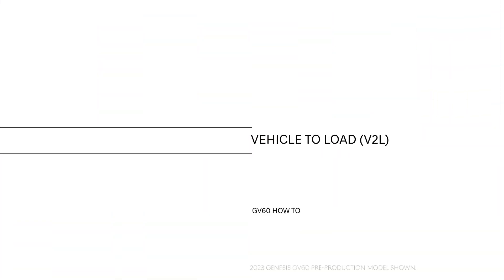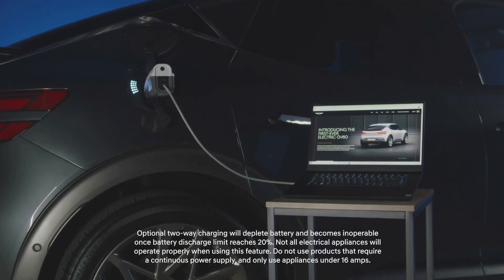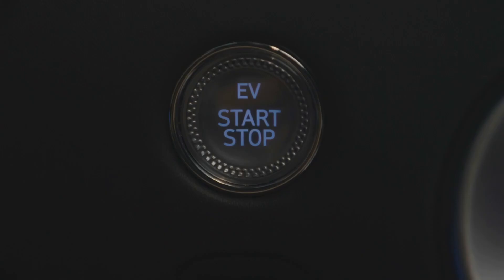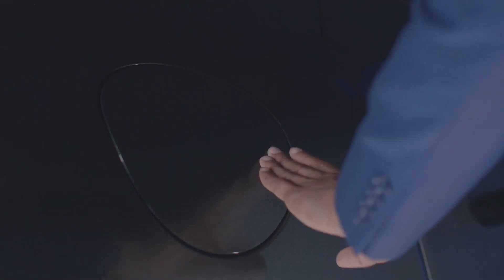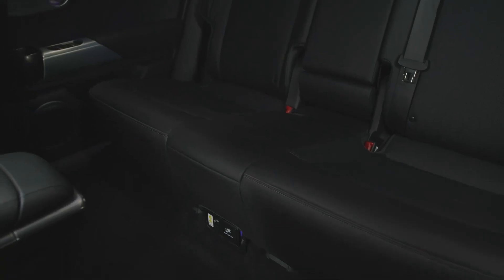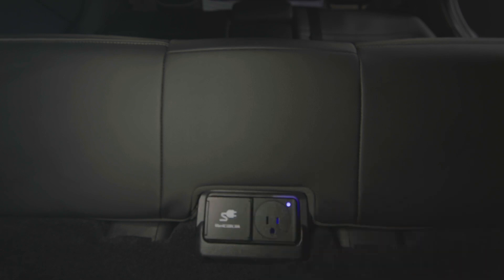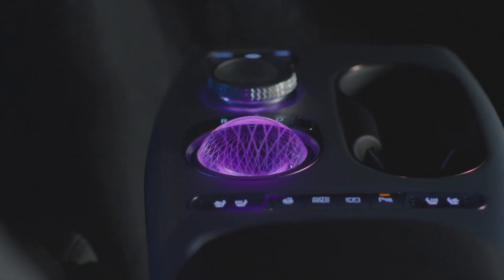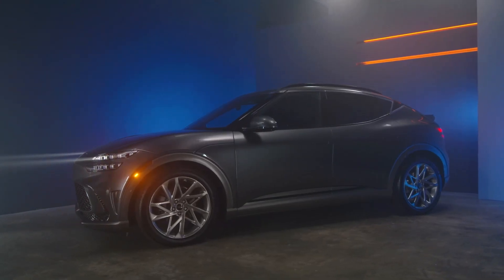How to Use Vehicle to Load (V2L) | Genesis GV60 | Genesis USA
The Vehicle to Load (V2L) System in the Genesis GV60 allows the vehicle to provide AC power to external devices. this video offers an in-depth look into the V2l System and power capabilities.

Applicable models (if equipped):
2023+ GV60